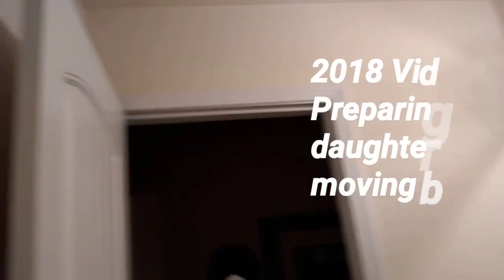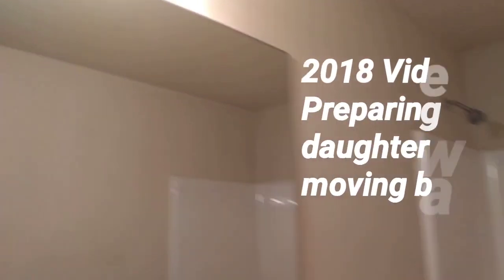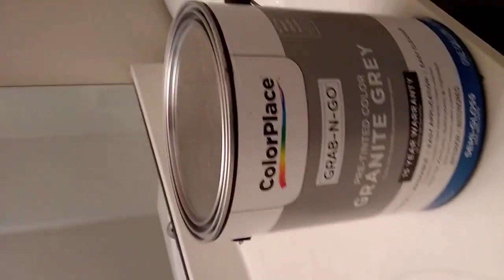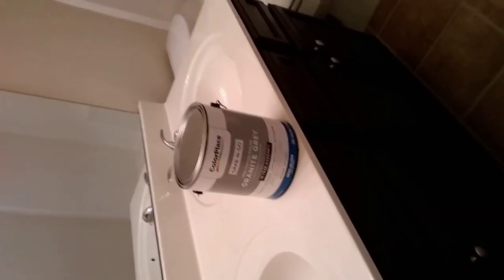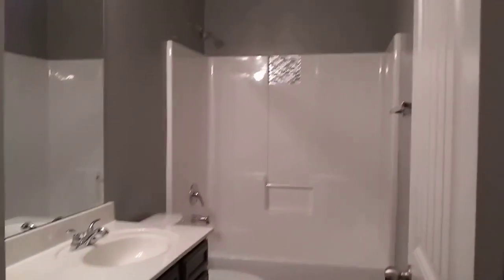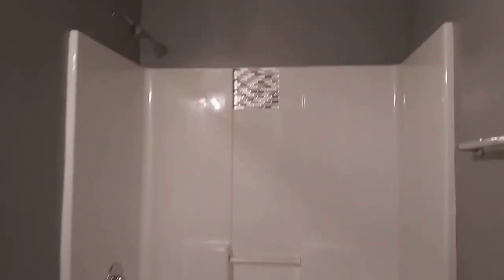Deep Clean with Me || Old School Bathroom Cleaning Routine || Bathroom Fall Decor